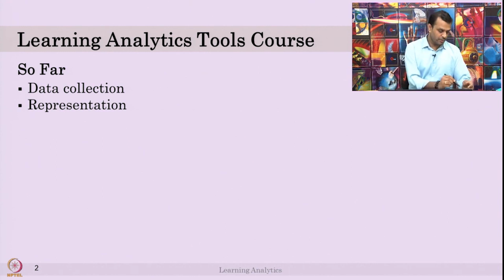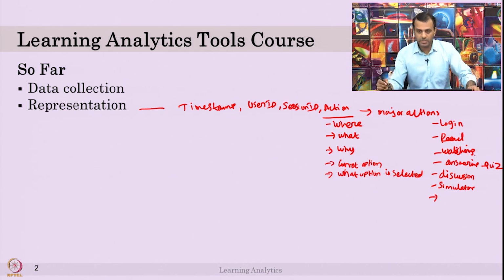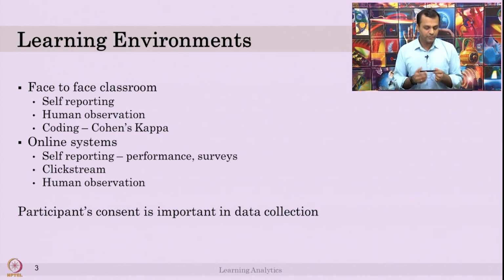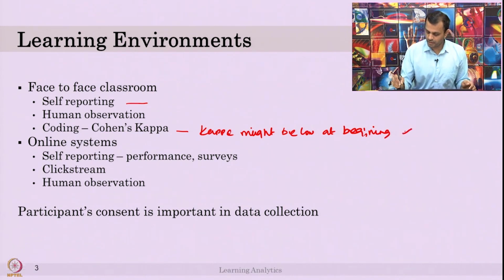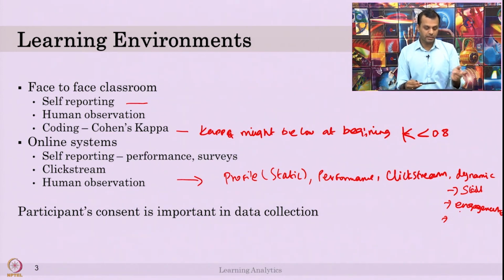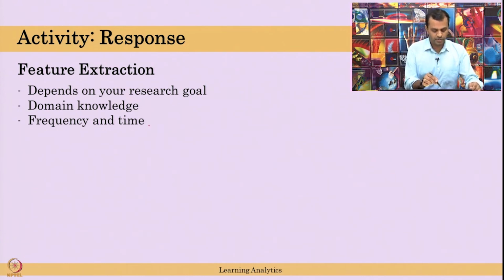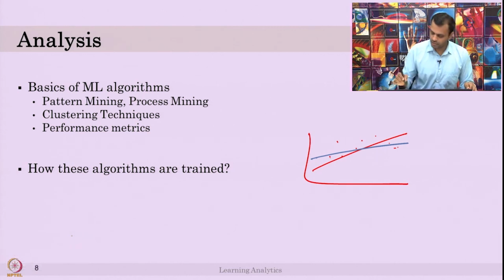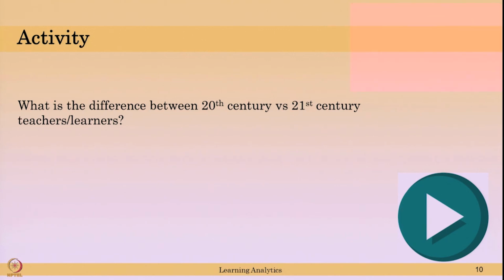Revision of Learning Analytics tools course